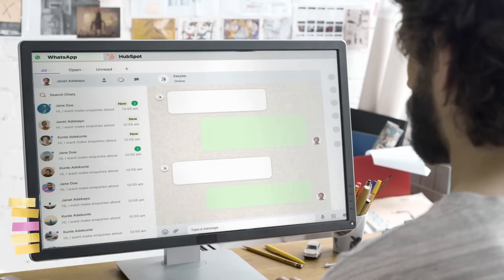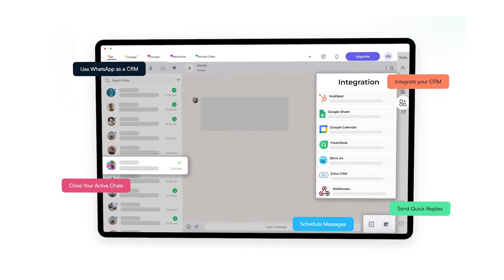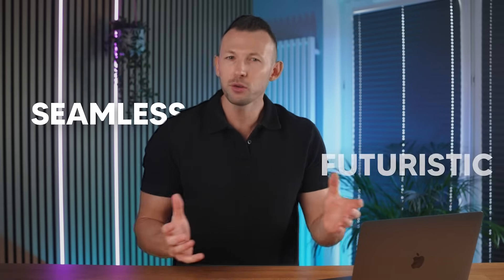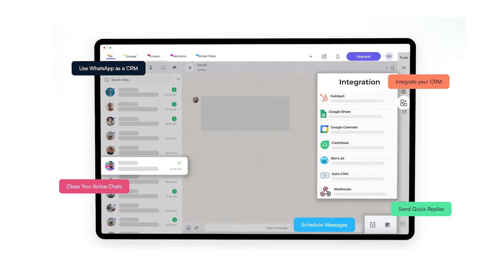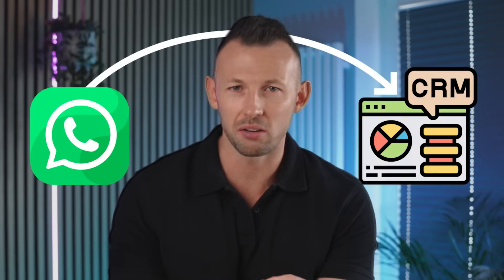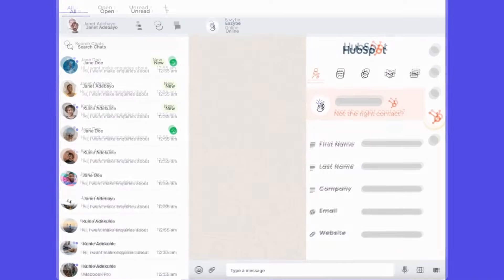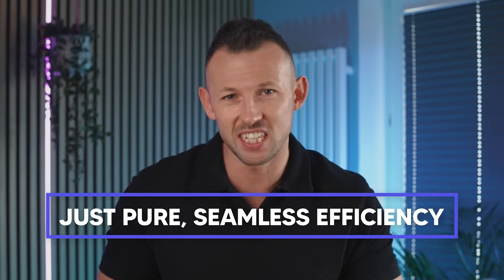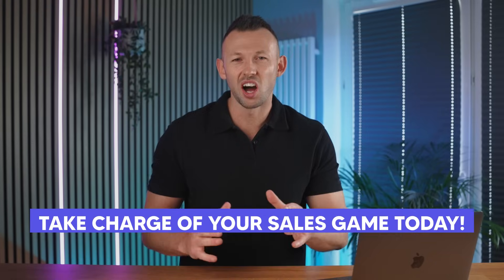Boost Sales Productivity with Eazybe | Sync WhatsApp and CRM Effortlessly!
Ready to supercharge your sales? This tutorial shows you how to seamlessly sync WhatsApp with your CRM using Eazybe, the powerful Chrome extension for HubSpot, Zoho, and Salesforce users.

Eazybe is a revolutionary WhatsApp CRM tool designed to transform your business communications. Whether you're a freelancer using WhatsApp for business or a sales professional on a team, this video will guide you through setting up a sales follow-up system and using message scheduling directly from your WhatsApp Web interface. Learn how this CRM integration can automate your workflow and improve your sales productivity.

Book Free Demo to follow each step carefully to unlock the full power of the Eazybe Chrome Extension.😉
00:00 - Eazybe Introduction
00:17 - Eazybe WhatsApp Extension Features
00:33 - Integrating with Your CRM (HubSpot, Zoho, Salesforce)
00:41 - Sync WhatsApp into CRM
00:47 - Eazybe Dashboard
01:10 - Increase Work Productivity
🔗 Install Eazybe Chrome Extension Now:
Don't miss out on boosting your sales productivity. Install the Eazybe Chrome extension now and transform your WhatsApp workflow.
tech tutorial, business automation, sales tools, marketing tools